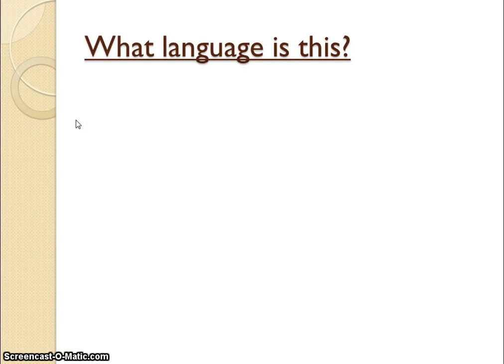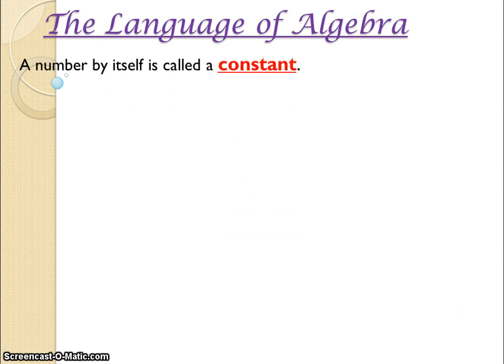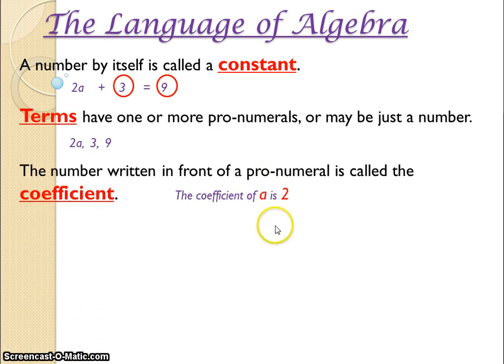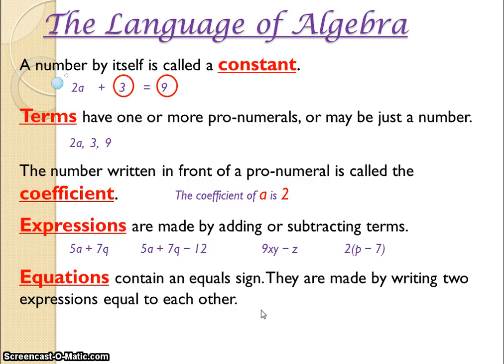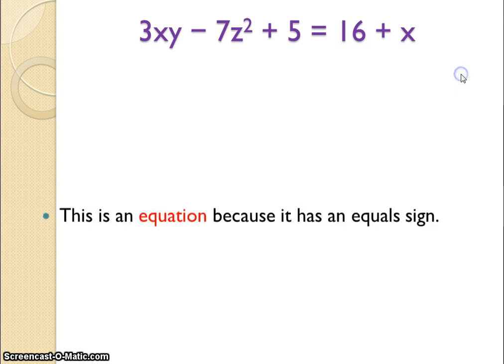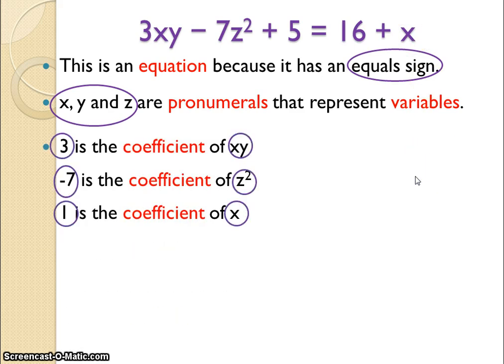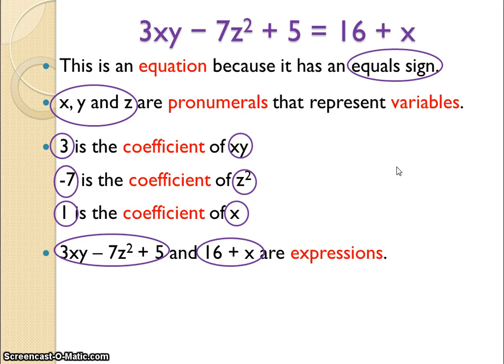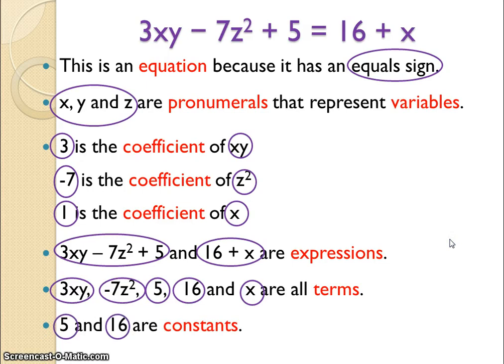5 2 Language of Algebra